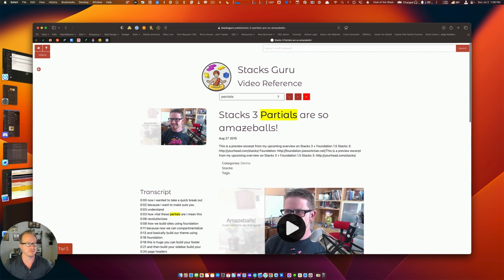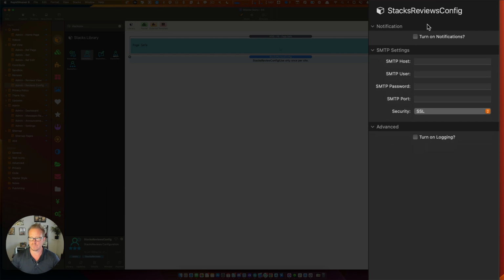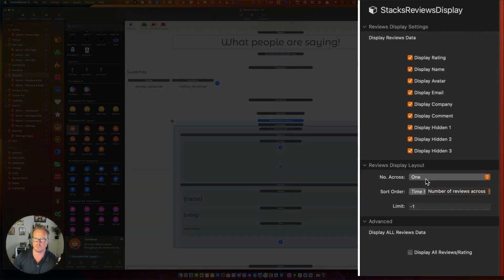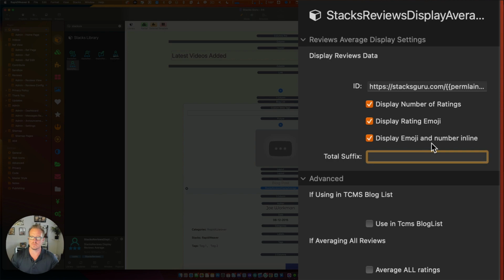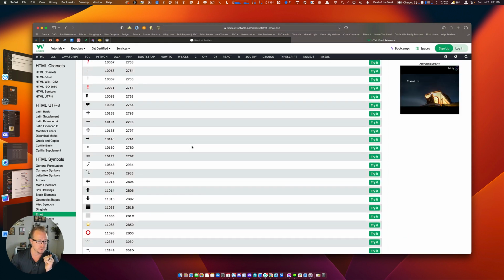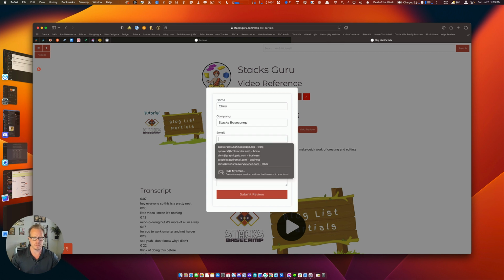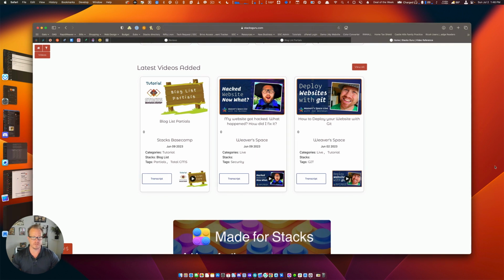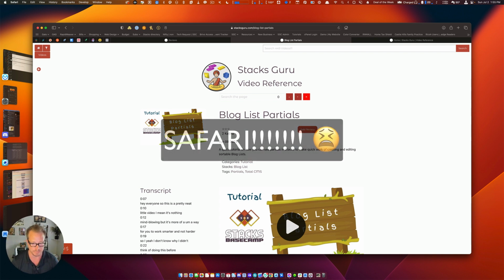StacksReviews by Stacks App Stacks Demo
This is a demo of how to set up a reviews' system using the StacksReviews stacks from StacksAppStacks.com.
I take my stacksguru.com site and add the awesome power of StacksReviews stacks to it!

Pro tip:
Since the button already has F6 button class and you can just add the other F6 button classes like; tiny, radius, ghost etc. same goes for boot strap button classes.